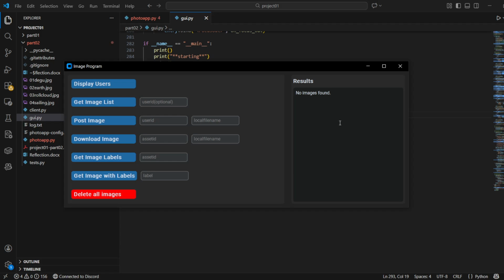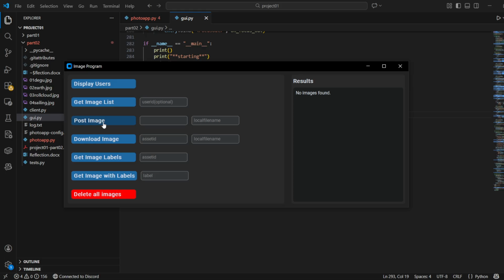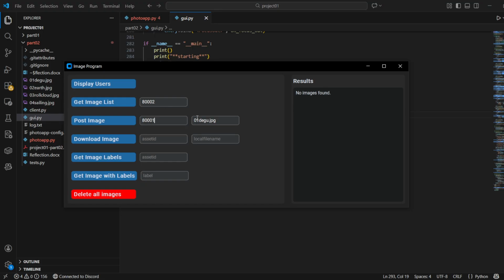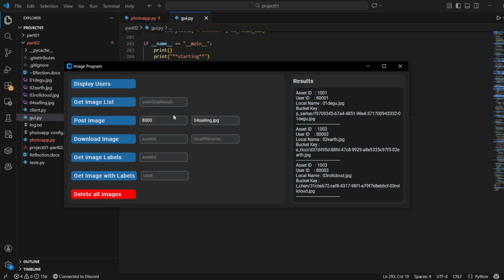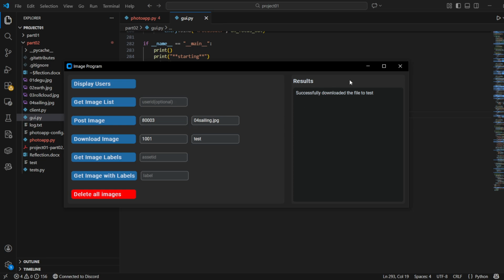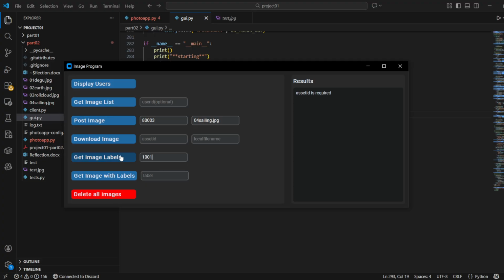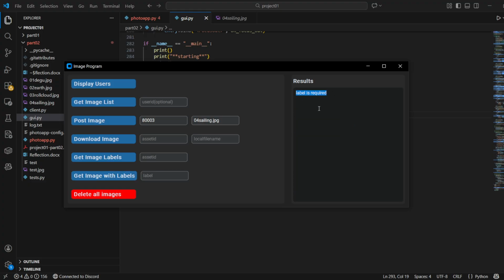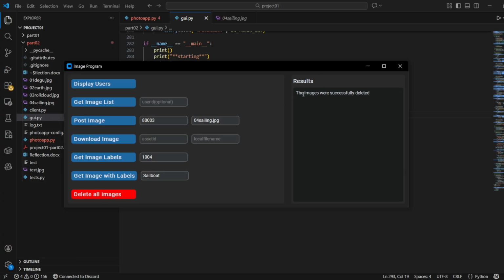CS310 Photoapp UI demo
A demo for the photoapp program written for CS310.